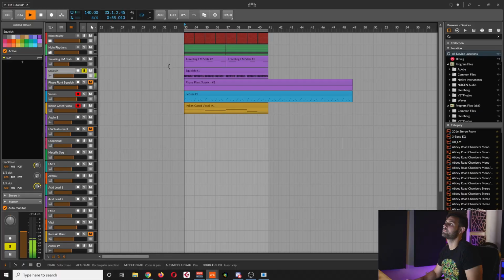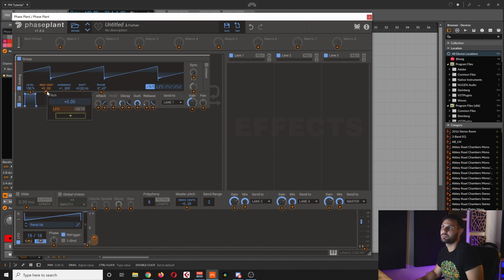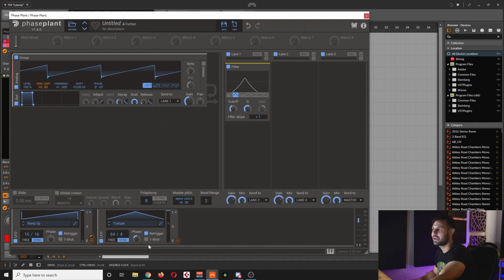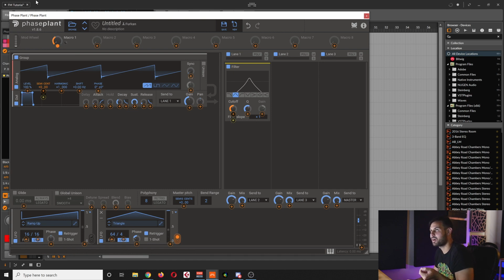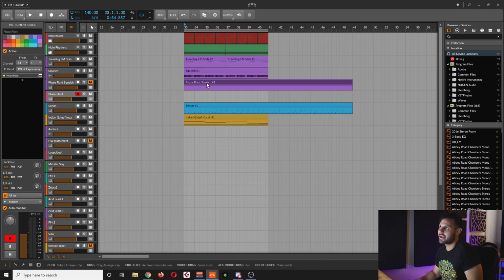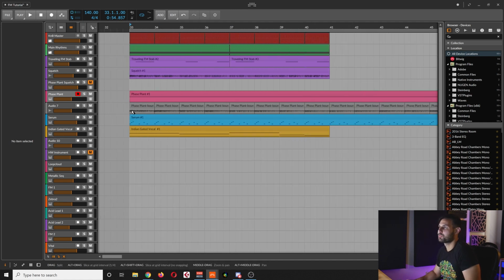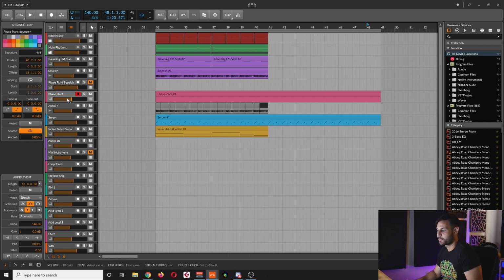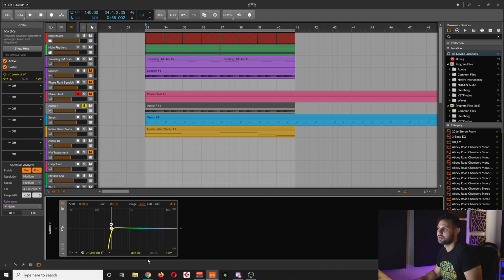Psytrance Tutorial - Simple Squelches in Sequence with Phase Plant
Hello psyheads!

This week, we are taking it back to the basics and create a sequenced squelch sound with an elongated, gradual filter sweep.